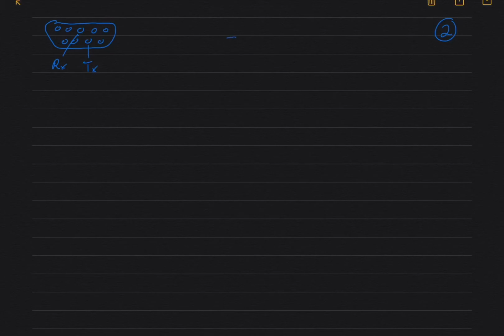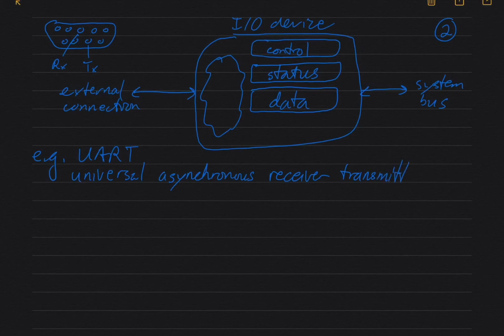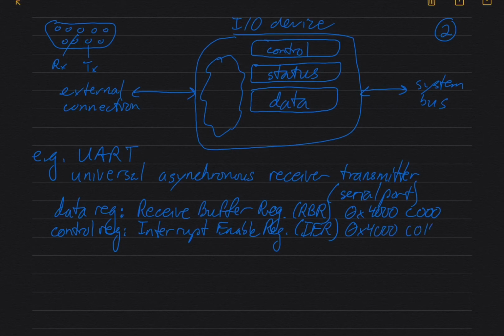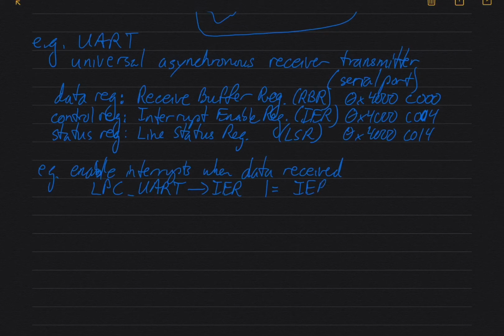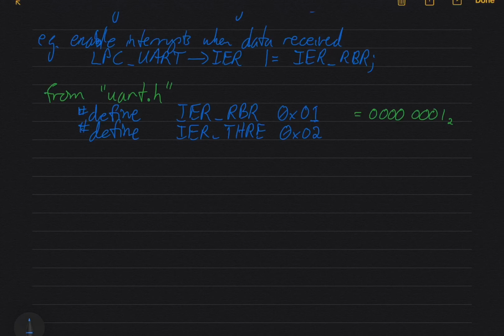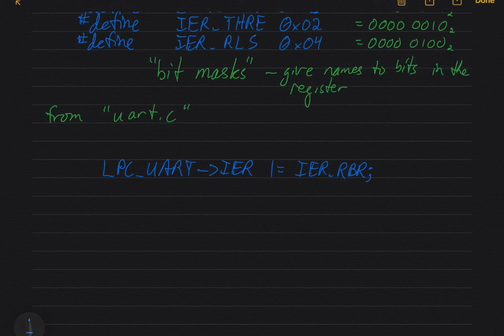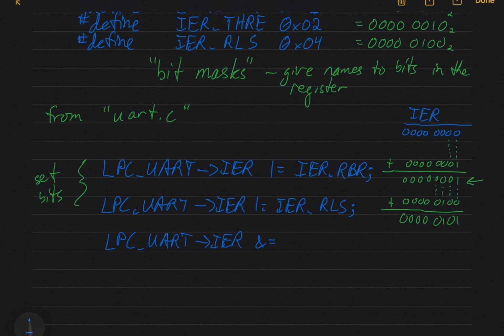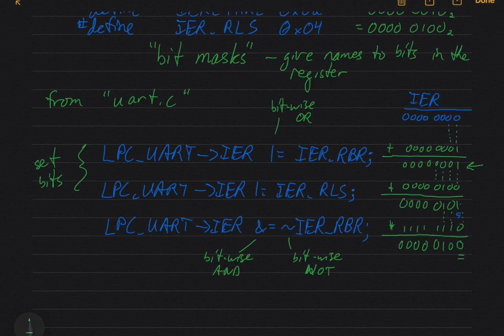I/O page 2